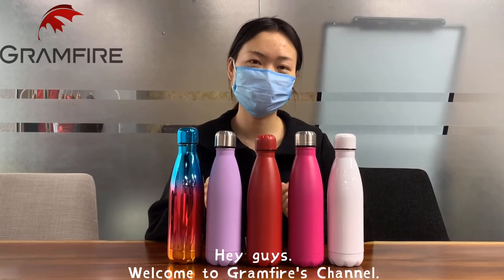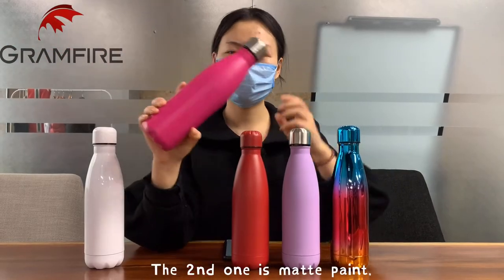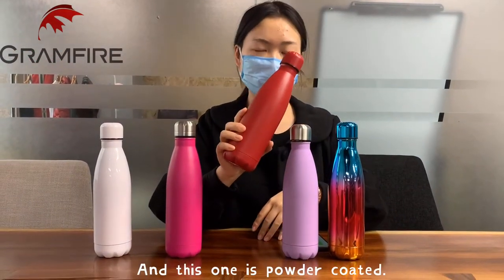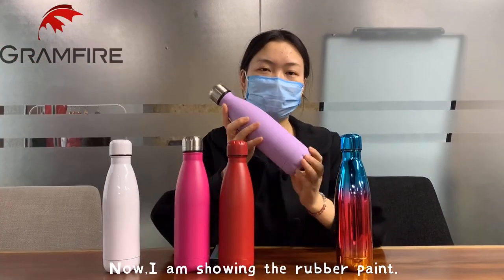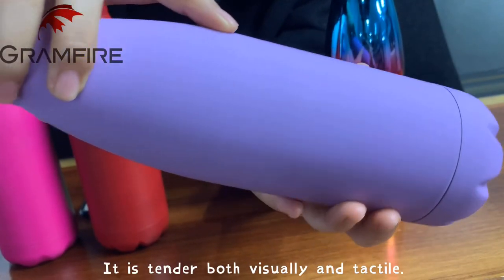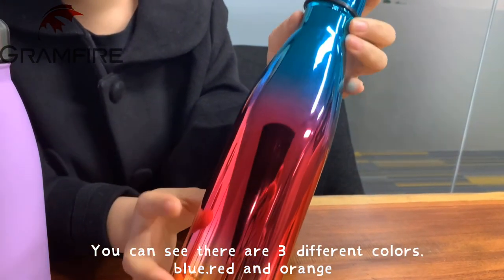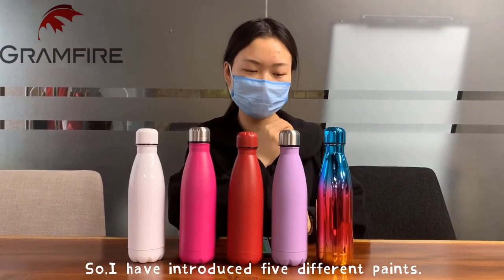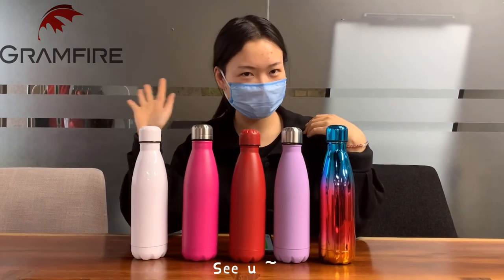TOP 5 PAINTINGS ON STAINLESS STEEL WATER BOTTLE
The color is the one of the best gifts from Nature.People are always looking for a right color to explain his mood and feelings.
In 2020,we are always doing more colors on water bottle to match with your feelings.From 2013,Gramfire has done more than 1000 colors on water bottle by 5 painting ways,glossy painting,matt painting,powder coated,rubber coated and electicplating.
Tell me your pantone number and the painting method you prefer to or the color your clients and markets require,We are doing sample first.